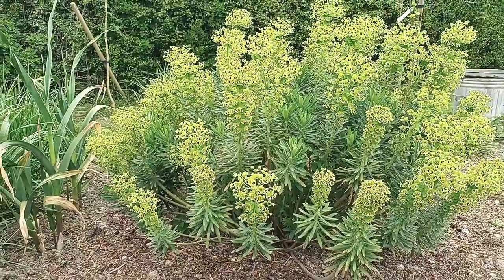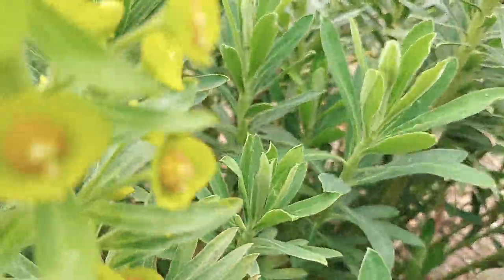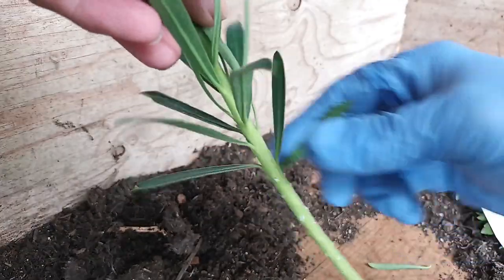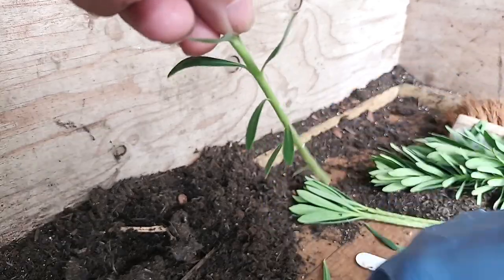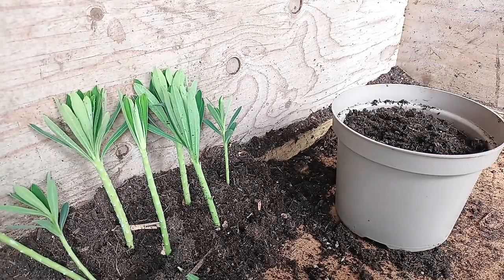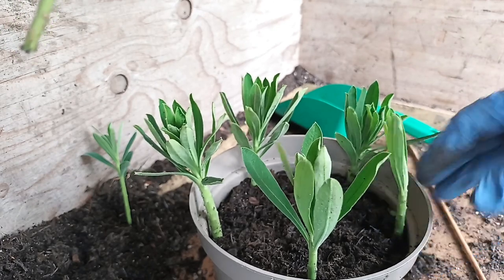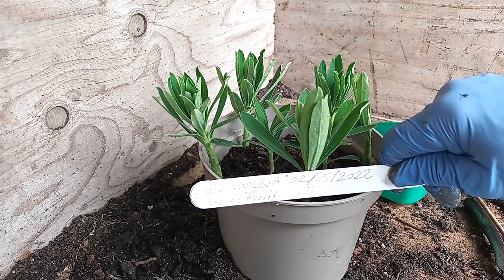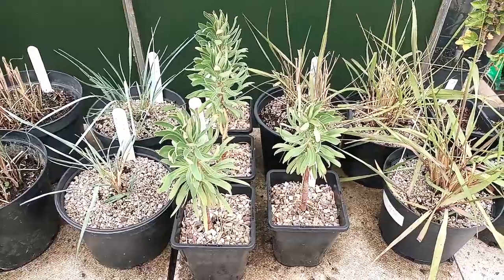How to take Euphorbia cuttings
I show you how to successfully taking cuttings from your euphorbia plants to create new plants for FREE. Watch this video for an easy step-by-step guide. Get your gloves and secuteurs at the ready.